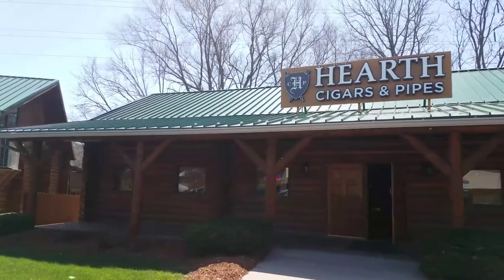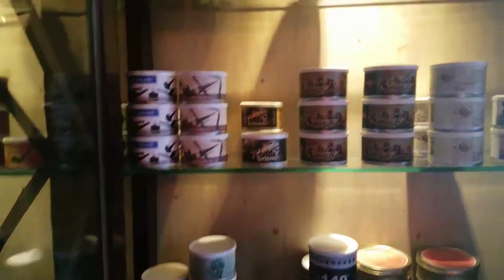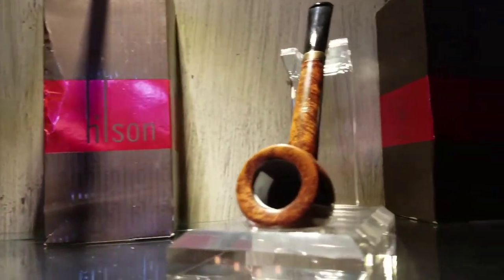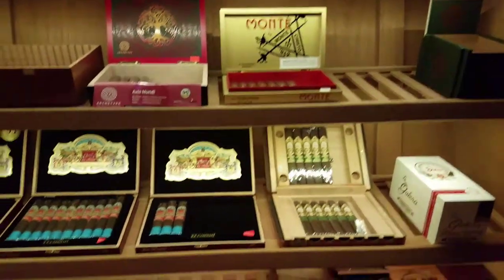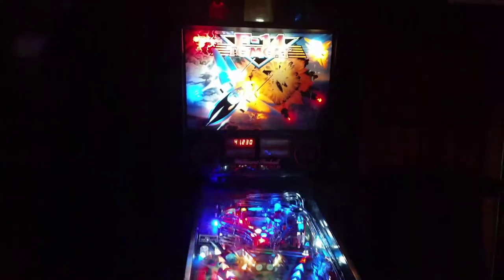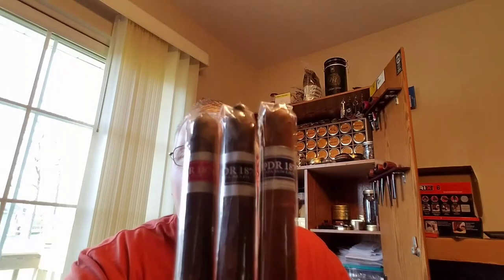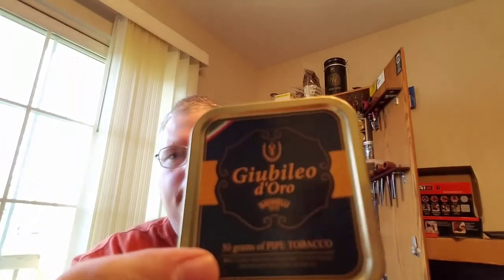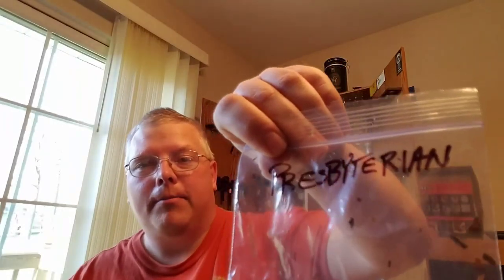Hearth Cigars and Pipes shop tour.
A tour of the shop and recap of our pipe meet up.